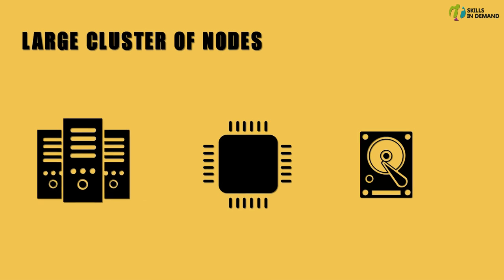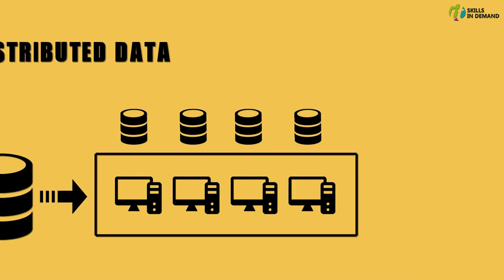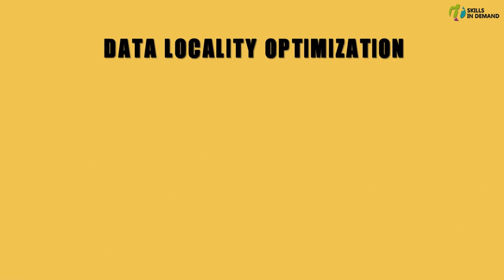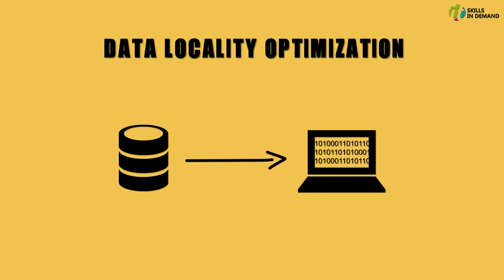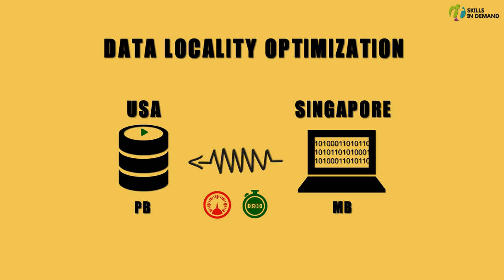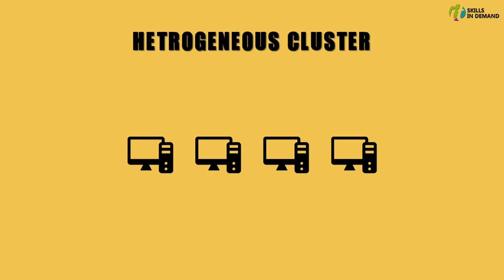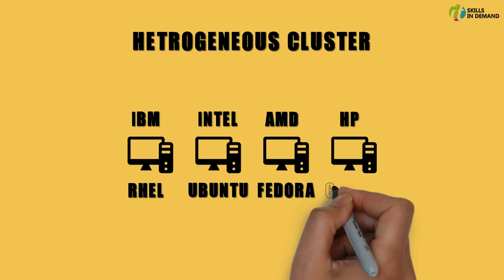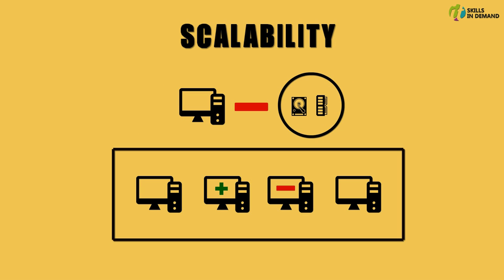Important features of Hadoop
Important features of Hadoop (2018)

In this session let us try to understand, some of the important features offered by the Hadoop framework.

The 1st important feature offered by Hadoop is, it is a cost effective system.
What do we mean by this?
Hadoop does not requires any expensive or specialized hardware, in order to be implemented.
In other words, it can implemented on a simple hardware, these hardware components are technically referred to as Commodity Hardware.
The next important feature on the list is, Hadoop supports a large cluster of Nodes.
Therefore a Hadoop Cluster can be made up of 100’s and 1000’s of Nodes.
One of the main advantage of having a large cluster is, offering More Computing Power and a Huge Storage system to the clients.
The next important feature on the list is, Hadoop supports Parallel Processing of Data, therefore the data can be processed simultaneously across all the nodes within the cluster, and thus saving a lot of time.
The next important feature offered by Hadoop is Distributed Data. The Hadoop Framework takes care of splitting and distributing the data across all the nodes within a cluster. It also replicates the data, over the entire cluster.
The next important feature on the list is, Automatic Failover Management. In case if any of the node, within the cluster fails. The Hadoop Framework would replace that particular machine, with another machine, and it replicates all the configuration settings and the data, from the failed machine onto this newly replicated machine. Admins may need not have to worry about this, once the Automatic Failover Management has been properly configured on a cluster.
The next important feature on the list is, Data Locality Optimization. It is one of the most important feature offered by the Hadoop Framework. Let us try to understand what actually it does. In a traditional approach, whenever a software program is executed the data is transferred from the datacenter onto the machine, where the program is getting executed.
For example, let us say, the data required by our program is located at some data center in USA, and the program that requires this data is located at Singapore. Let us assume the data required by our program is around 1 petta byte in size. Transferring such a huge volume of data from USA to Singapore, would consume a lot of bandwidth and time.
Hadoop eliminates this problem, by transferring the code, which is of few megabytes in size, located at Singapore to the datacenter located in USA, and then it, compiles and executes the code locally on the data.
Since this code is of few megabytes in size as compared to the input data which is of 1 petta byte is size, this saves a lot of time and bandwidth.
The next important feature on the list is, Heterogeneous Cluster. Even this can be classified as one of the most important feature offered by Hadoop Framework.
We know that a Hadoop Cluster is made up of several nodes.
Basically Node is a technical term used to refer to a machine within the cluster.
Let us try to understand, what do I mean by Heterogeneous Cluster.
A Heterogeneous Cluster basically refers to a cluster, within which each node can be from a different vendor, and each node can be running a different version and flavor of operating system.
Let us say our cluster is made up of 4 nodes.
From Instance, the 1st node is an IBM machine running on Red Hat Enterprise Linux, the 2nd node is an Intel machine running on Ubuntu, the 3rd node is an AMD machine running on Fedora, and the last node is an HP machine running on Cent OS.

The next important feature on the list is, Scalability. Scalability refers to the ability of adding or removing the nodes or the hardware components to the cluster.
We can easily add or remove a node to or from a Hadoop Cluster without bringing down or affecting the cluster operation.
Even we the individual hardware components such as RAM and Hard Drive can be added or removed from a cluster on a fly.

This concludes our session on understanding the various features offered by Hadoop.

to access the complete course.